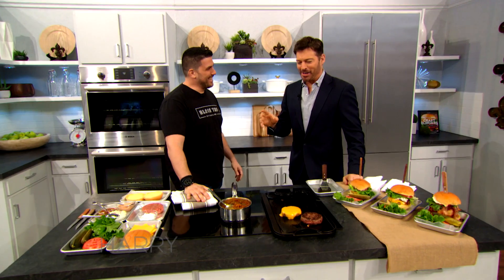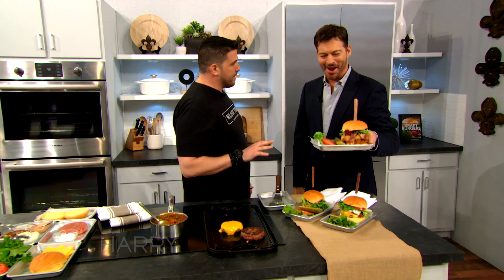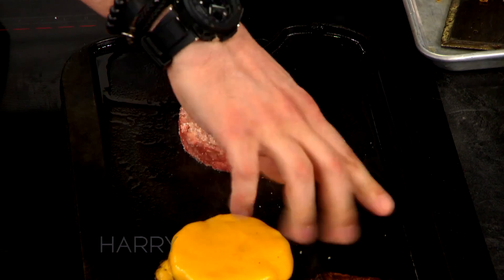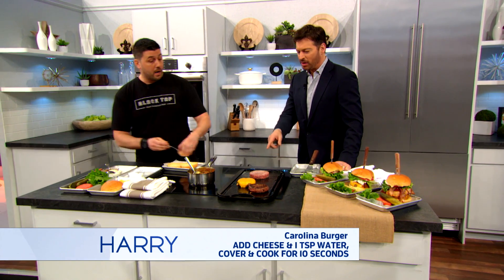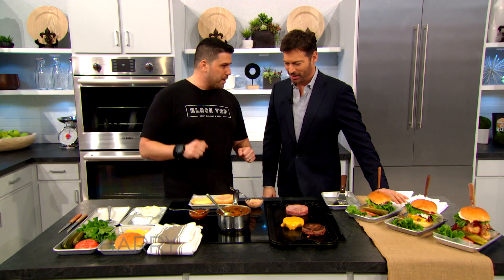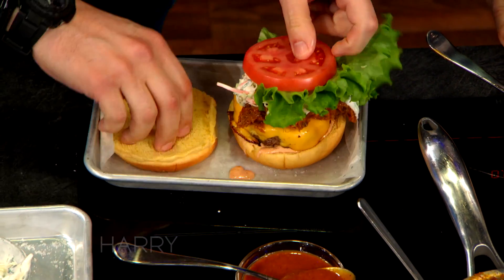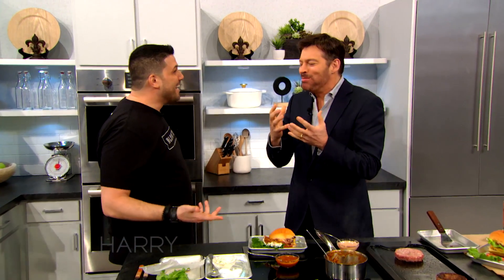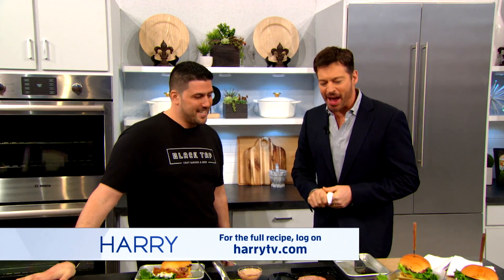Comfort Food Week: Black Tap's Carolina Burger with Joe Isidori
A burger with BBQ pulled pork on top? Black Tap owner and chef Joe Isidori shows Harry the way to burger heaven. Full recipe